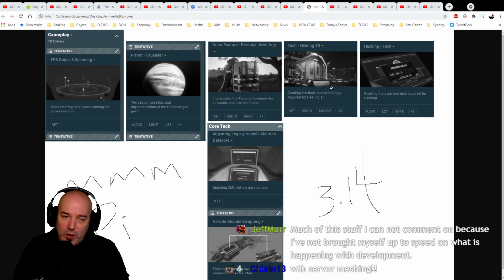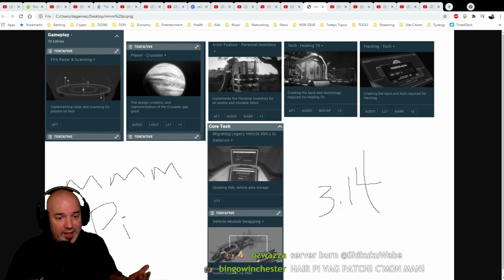Star Citizen 3.14 | The Pi Patch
Yes I know we just recently got 3.13 but it's Pi I'm really looking forward to. Why? Well, I'm going to tell you why 3.14 is a very important patch to Star Citizen's development.

SUPPORTERS get Exclusive Access to:
😎 The DG360 Podcast
😎 Loyalty Badges & Emoticons
😎 IRL Vlogs
😎 Members Only Posts